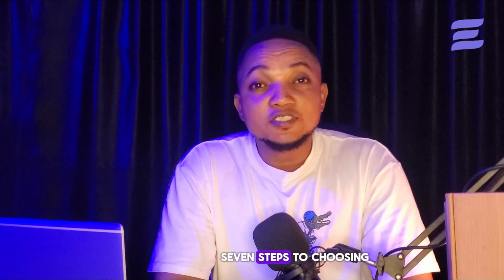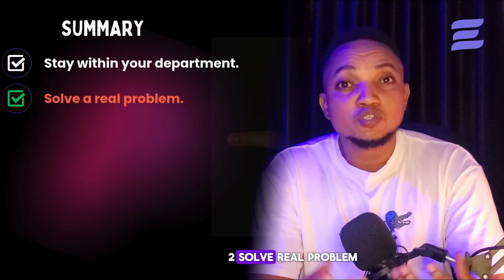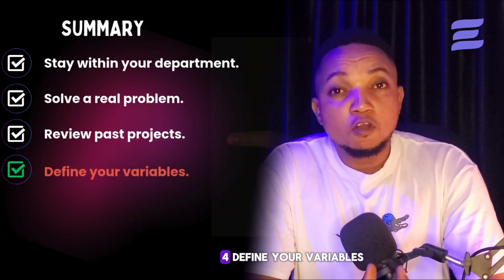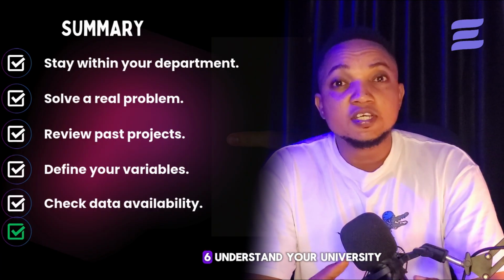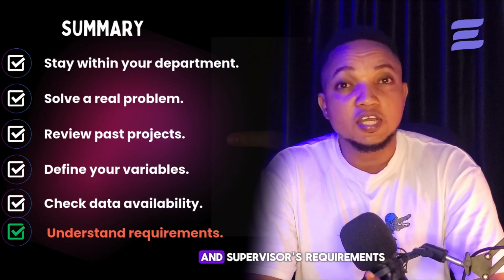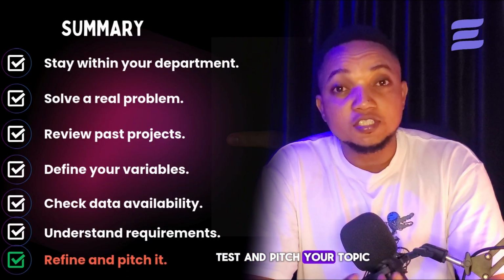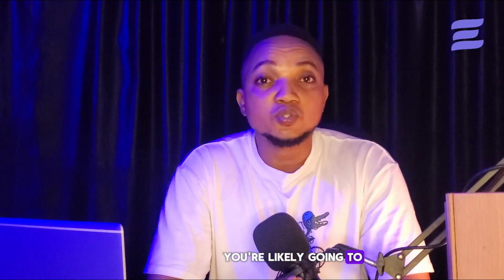How to Choose a Project/Dissertation Topic That Gets Approved Faster in 9 minutes!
Are you tired of getting your project or dissertation topic rejected over and over again? 😩
In this video, I’ll reveal 7 powerful, proven steps to help you choose a project/dissertation topic that gets approved faster – saving you weeks of stress and delays. Whether you’re a final-year undergraduate or a master’s student, this step-by-step guide will help you pick a topic that is original, researchable, and easy to defend.

🎯 What You’ll Learn in This Video:
✅ How to stay within your department while choosing a topic you’re passionate about
✅ How to identify a REAL problem and turn it into a strong research topic
✅ How to review past projects and literature to find gaps supervisors love
✅ How to structure your topic with independent & dependent variables
✅ How to check data availability before submission to avoid dead ends
✅ How to meet university/supervisor requirements for faster approval
✅ How to refine, test, and confidently pitch your topic for quick approval

💡 Why This Matters:
Most students waste time with vague, broad, or unviable topics—leading to endless rejections and graduation delays. This video gives you the tools to avoid those mistakes and impress your supervisor from the start.

📌 Next Steps:
👉 Watch till the end to learn a powerful hack for finding research gaps quickly.

🔥 Perfect for:

Final year students starting their projects

Master’s/PhD candidates preparing dissertation proposals

Anyone struggling to get a research topic approved